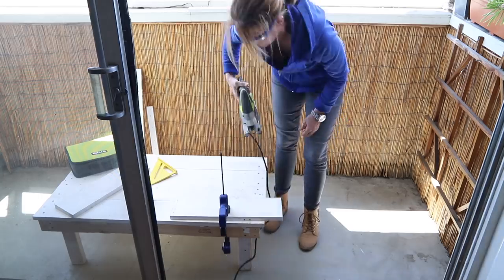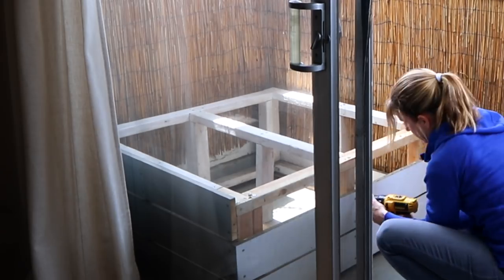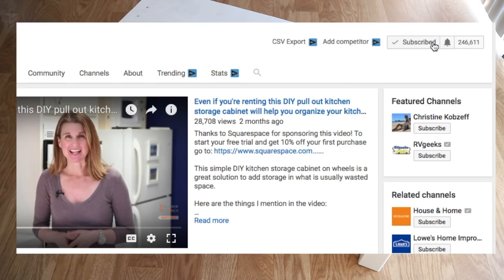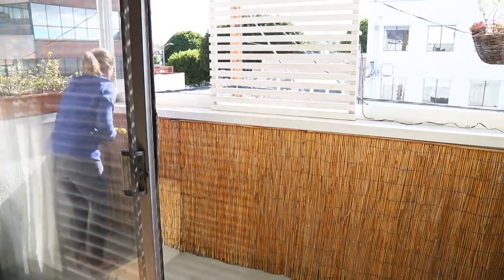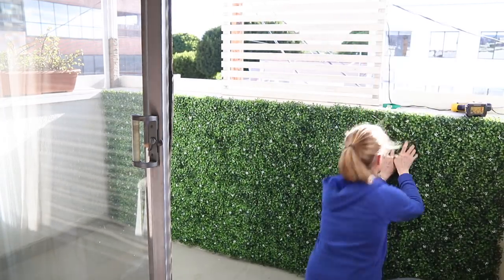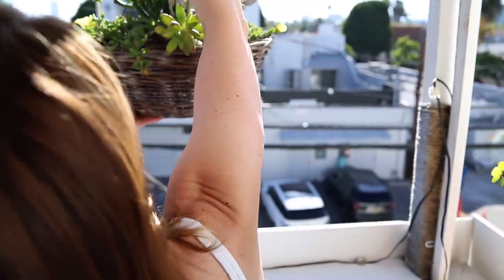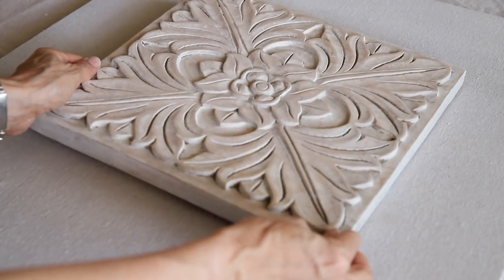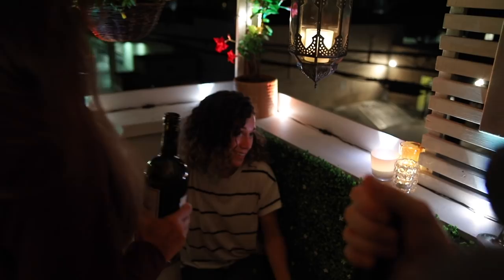DIY small rental balcony makeover for outdoor living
Here’s are the main things I used to completely transform my balcony into a cozy outdoor oasis

Artificial Boxwood greenery

Outdoor moroccan lantern

Outdoor smart LED lights

Double sided removable tape (indoor/outdoor)

Vinyl Rug - it’s not meant to go outdoors but it is waterproof

See what I did to my LA balcony the first time I gave it a makeover in these videos here: